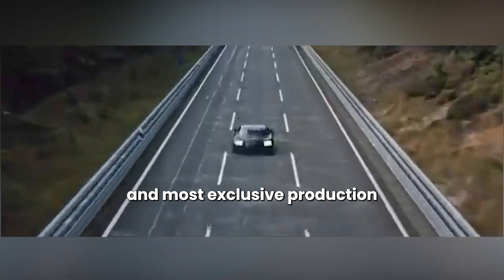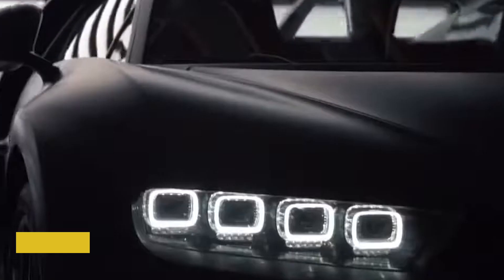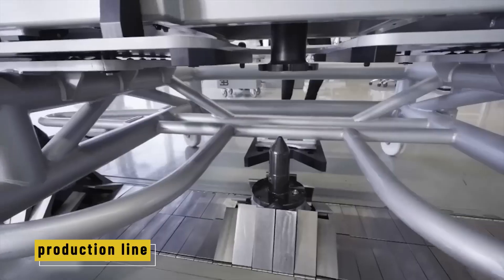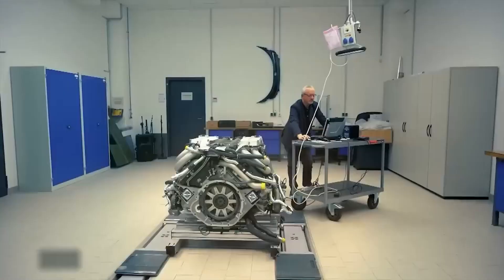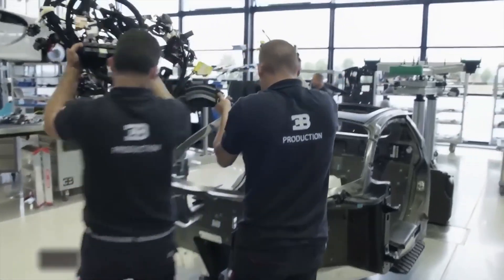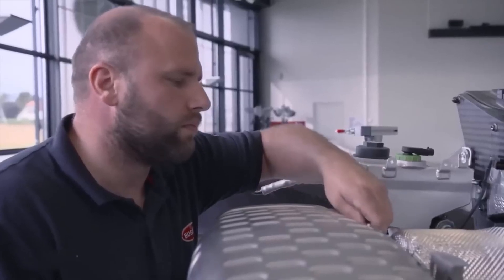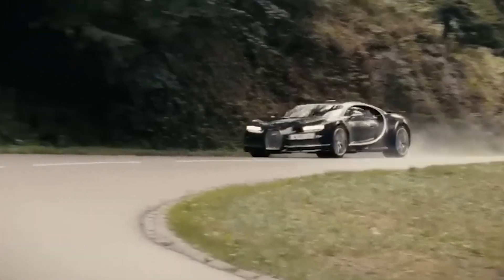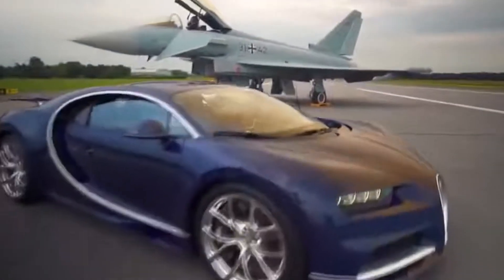How Bugattis Are REALLY Made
You’ve seen them in movies, on posters, or maybe flying past in a blur on a highway. The Bugatti Chiron isn’t just a car — it’s the supercar.
From its carbon fiber body to its 1,500-horsepower W16 engine, the Chiron is made of over 2,600 parts — and every single one of them matters. Whether it’s the custom titanium bolts, the aerospace-grade brakes, or the spoiler that doubles as an airbrake… everything is there for a reason.
So if you’ve ever wondered how one of the world’s fastest, most expensive, and most powerful cars is actually made — this is it.